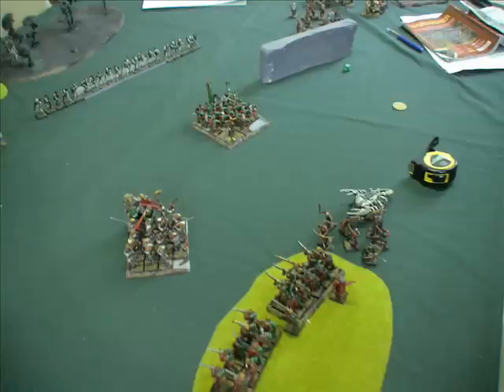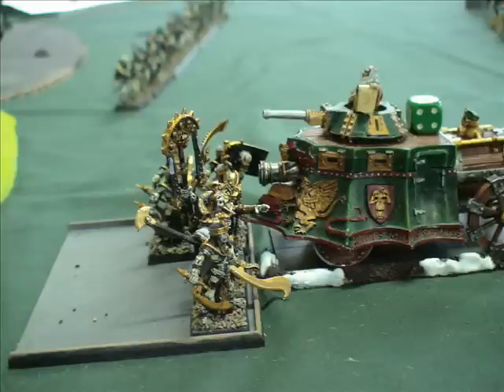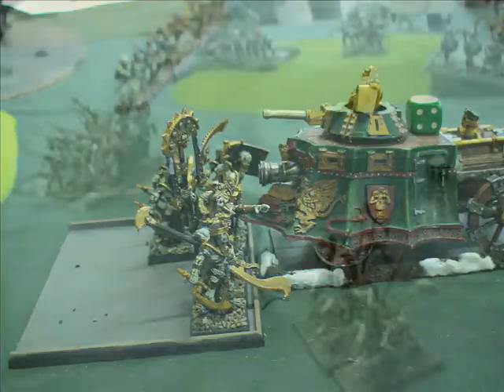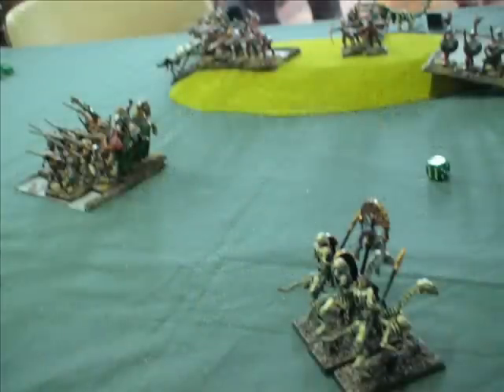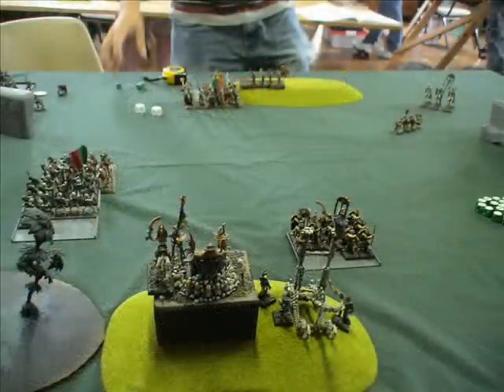WHFB: Tomb Kings vs Empire [set1] p2/2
Game one vs an Empire opponent.  I play a different empire opponent later in the day... this guy also played against me using a warriors of chaos army when I was last at the south auckland wargaming club.